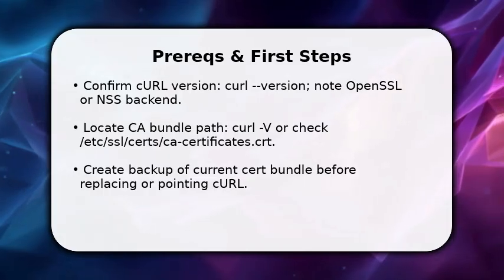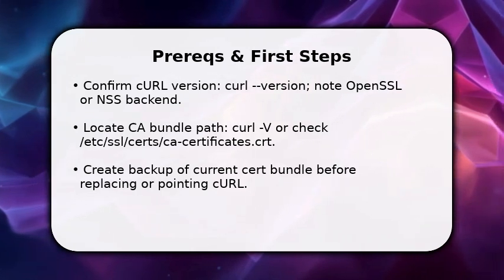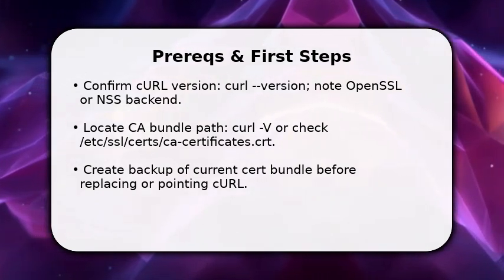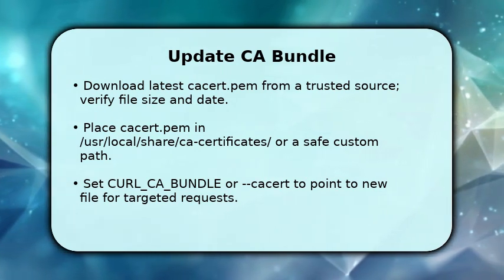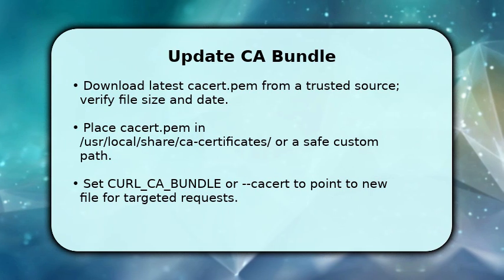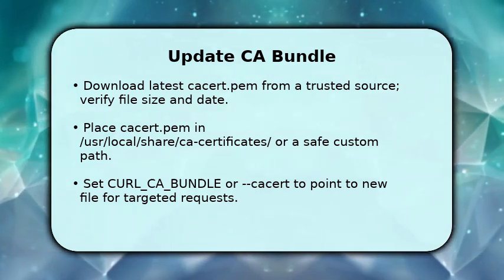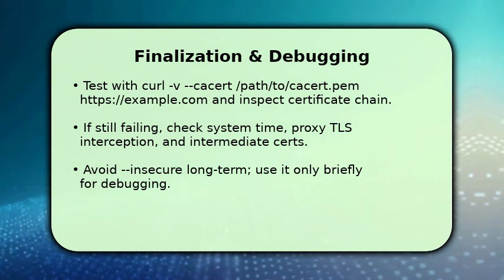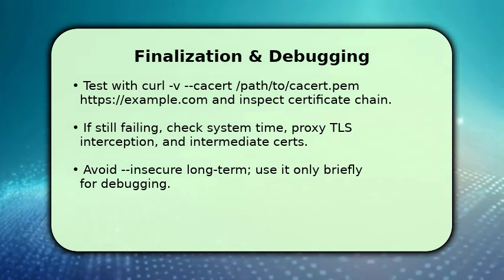How to Fix Curl Error 60 Ssl Certificate Problem - Easy Guide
How to Fix Curl Error 60 Ssl Certificate Problem - Easy Guide | 🔒 Surfshark VPN Deal — Stay private and secure. $1.99/mo + 3 Months Free ▸

This video provides a step-bythy guide to resolving the common Curl error 60 SSL certificate issue. Learn how to troubleshoot and fix this problem with clear instructions, ensuring secure data transfer when using cURL on various platforms.

.NET